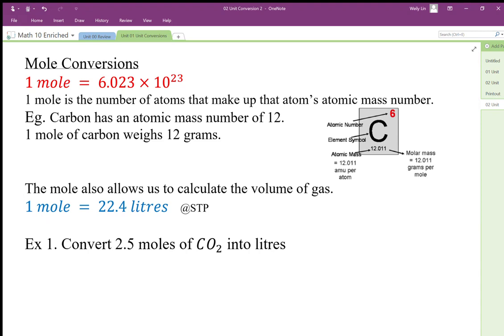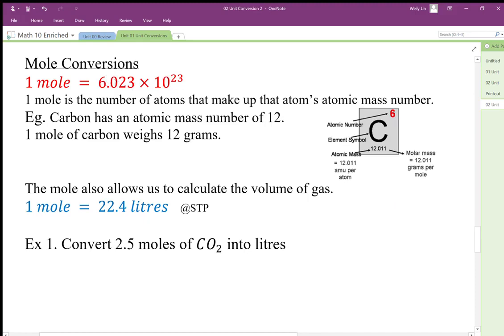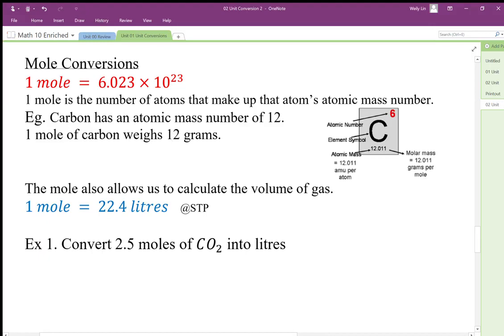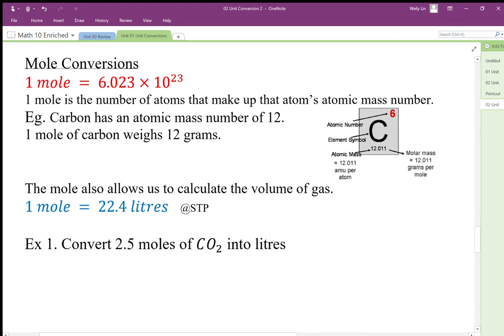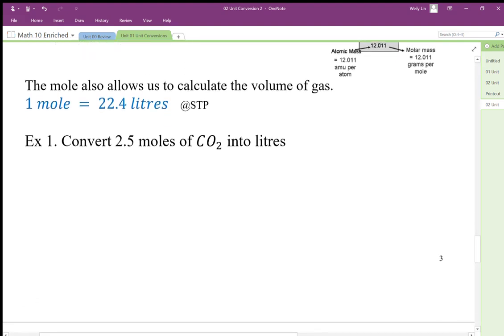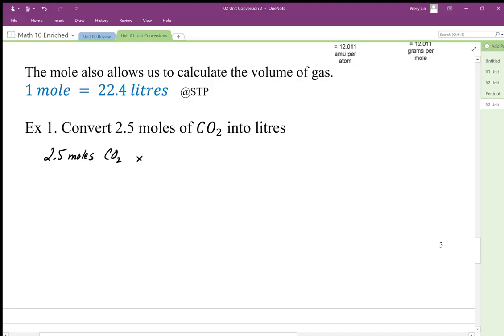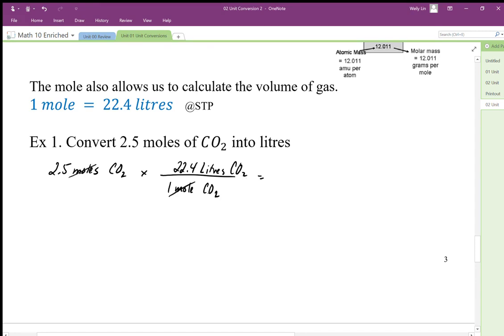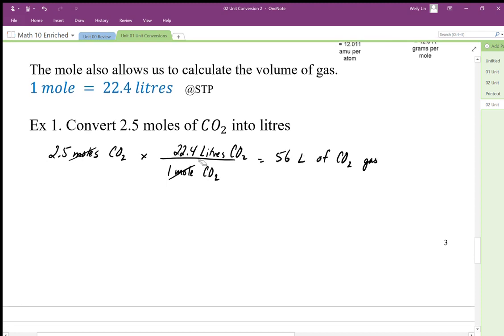02 Unit Conversion 2 Part5